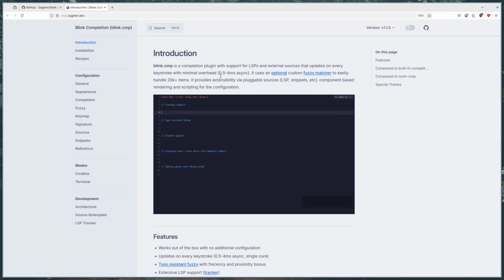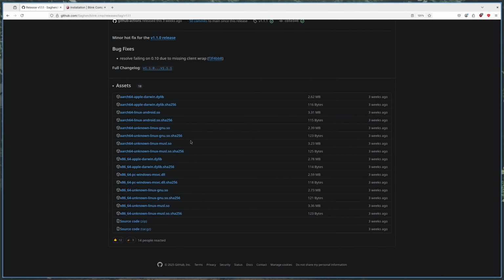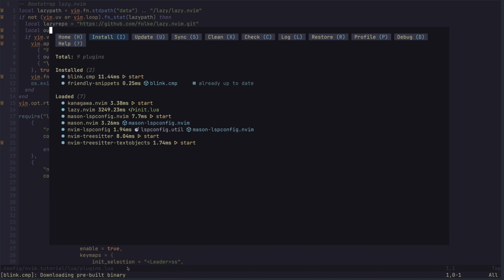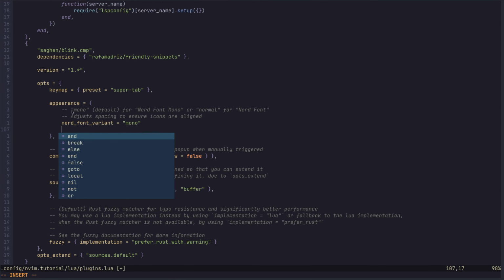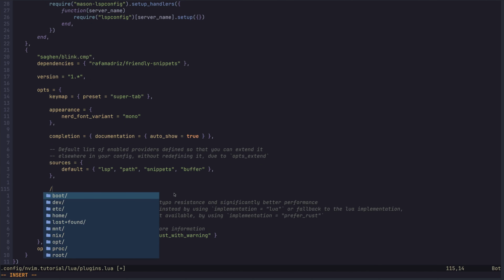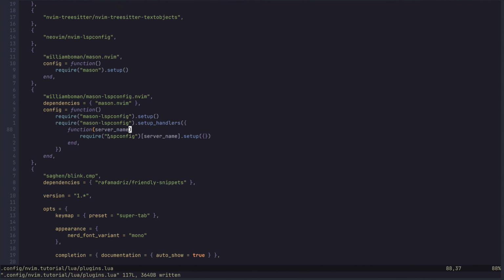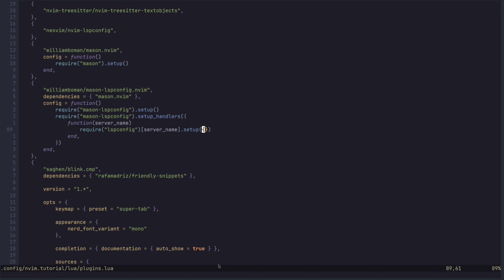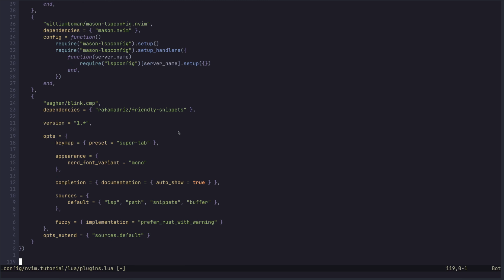Understanding Neovim #9 - Completion Engines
In this Neovim tutorial episode we take a look at how to get our beloved completions to finally go brr.

Timestamps:
00:00 Intro
00:35 What is a completion engine?
01:33 Which completion engine?
02:06 Prerequisites
03:14 Installation
15:50 LSP Capabilities
19:38 Snippets
23:14 Outro

Like what I do? A sponsor to the channel or on my Github is greatly appreciated: